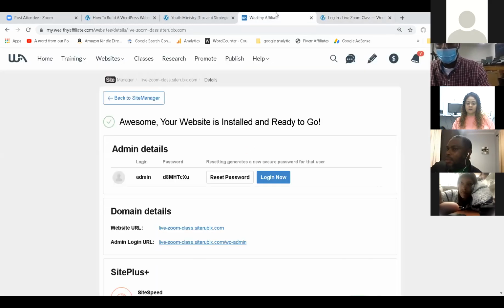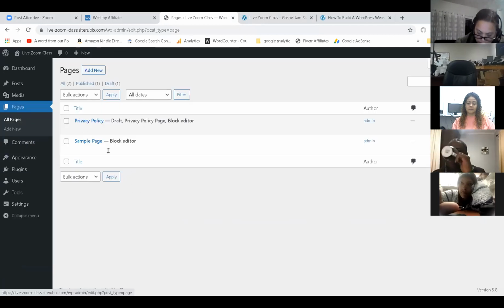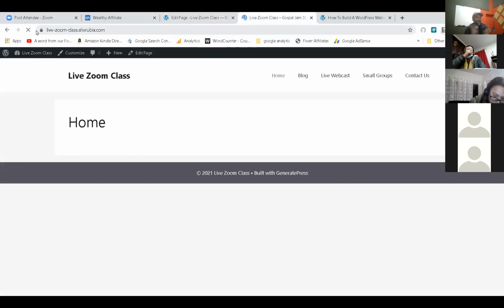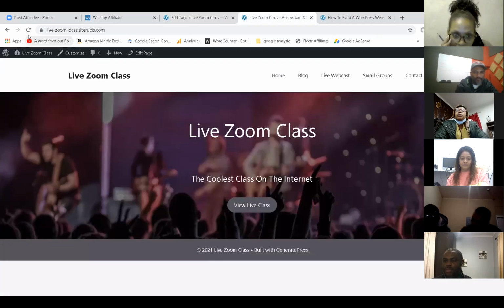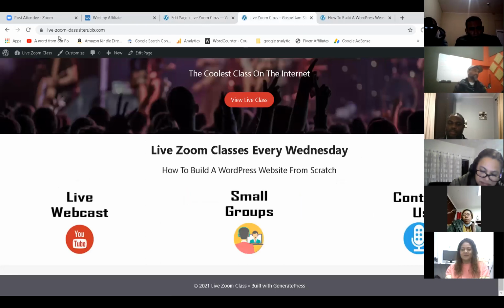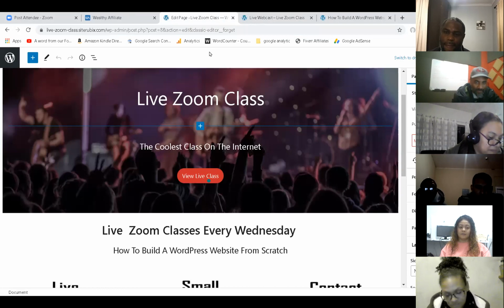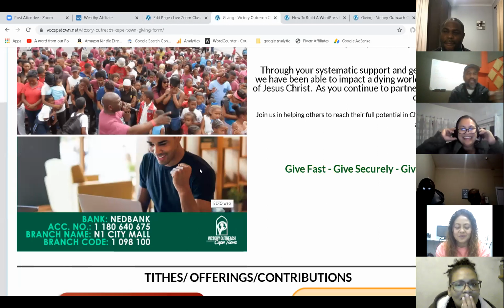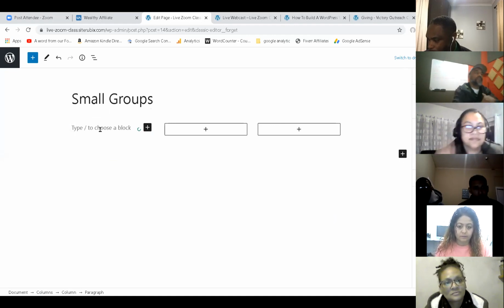How To Build A WordPress Website From Scratch [ Beginner Edition ]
Learn How To Build  A WordPress Website From Scratch. This Class Is Designed For The Complete Beginner.

In this class, you'll learn how to build a professional looking website from scratch. I'll break down the process for you so it's really easy to follow. I'll go over website basics, what a domain name is and how to buy one, what a hosting account is and how to set it up, and finally, we'll build a basic WordPress website that you can use for your business, church, radio station or your ministry.